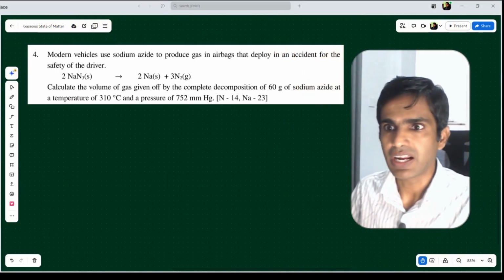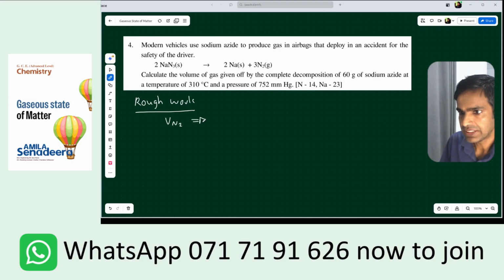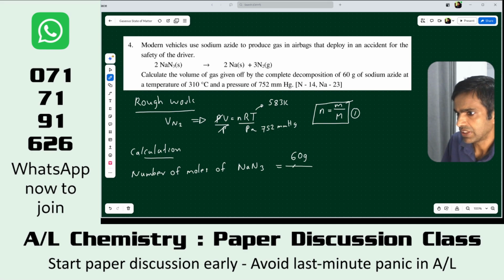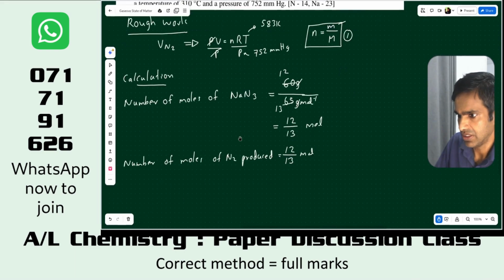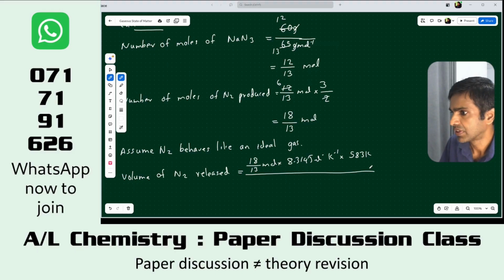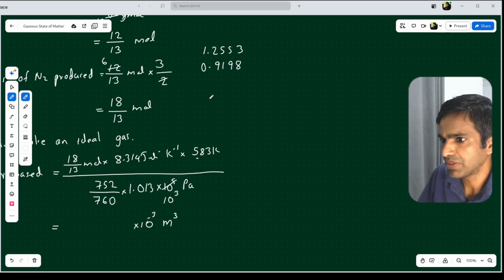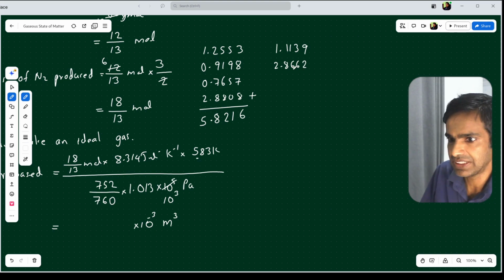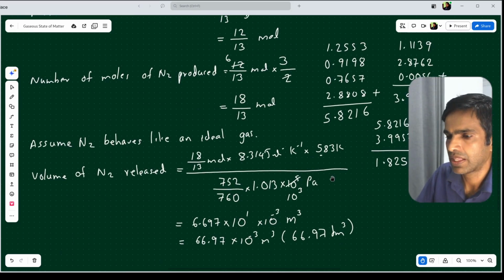Gas Volume Calculation Using Sodium Azide | Airbag Chemistry Stoichiometry Explained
In this video, we solve a classic exam-style chemistry problem involving the thermal decomposition of sodium azide used in car airbag systems.
You’ll learn how to correctly apply stoichiometry together with the ideal gas equation to calculate the volume of nitrogen gas produced at non-standard temperature and pressure.

⚠️ This is the 4th question of the 3rd assignment in the Gaseous State of Matter Master Class, NOT a past paper question.

This is a must-watch explanation for A/L Chemistry students, especially if you are aiming for A or B grades.

✔ A/L Chemistry students
✔ Repeat students & private candidates
✔ Students struggling with Atomic Structure & Spectra
✔ Anyone preparing for MCQs & structured questions

📘 Join My A/L Chemistry Paper Discussion Class
If you want systematic paper discussions, exam-oriented explanations, and mark-scoring techniques, this class is for you.

👉 WhatsApp to join the A/L Chemistry Paper Discussion Class

🔔 Don’t Forget

📝 Comment if you want the full question paper